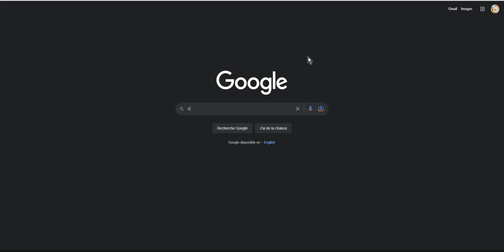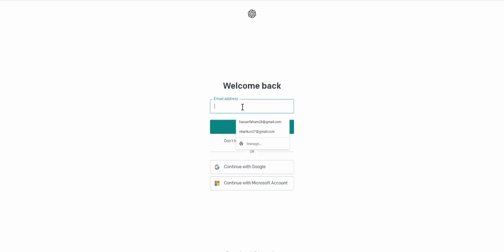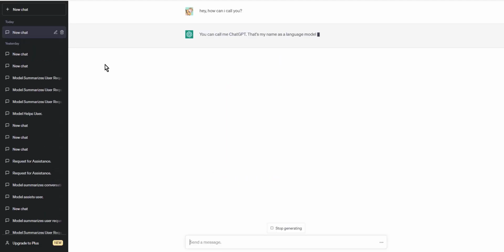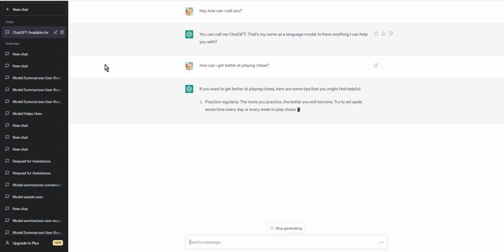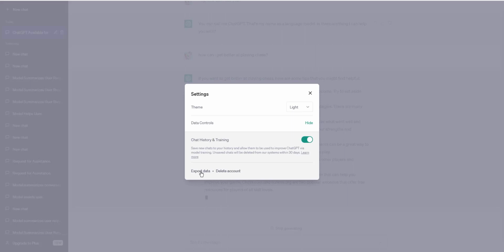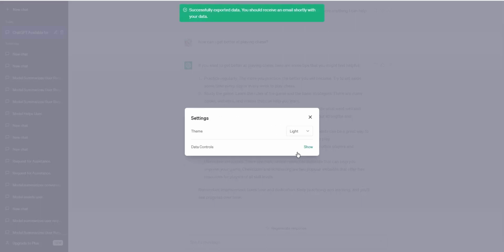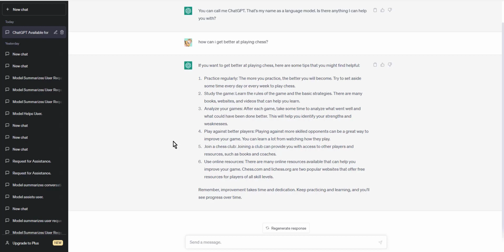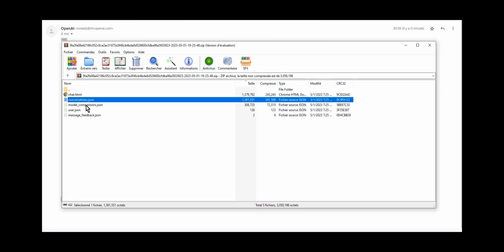How to Save Chat Chatgpt Tutorial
Today we talk about save chat chatgpt,save chatgpt conversation,how to save chatgpt conversation as pdf,how to save chatgpt conversation as html file